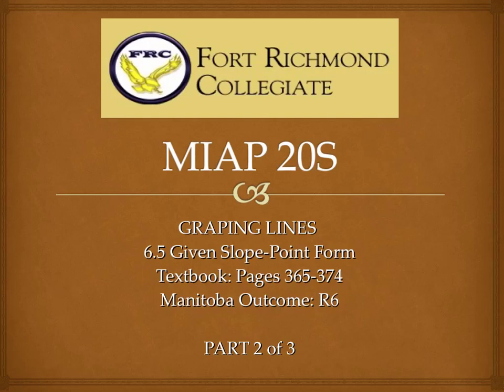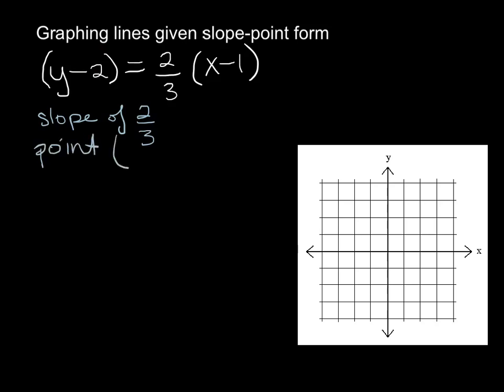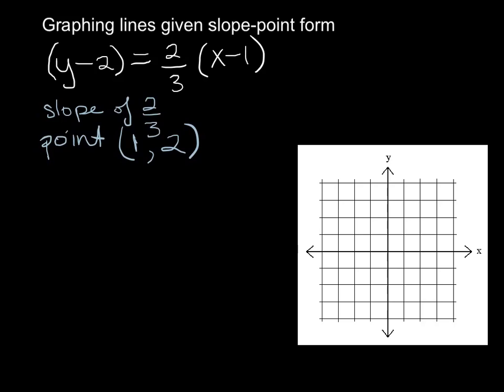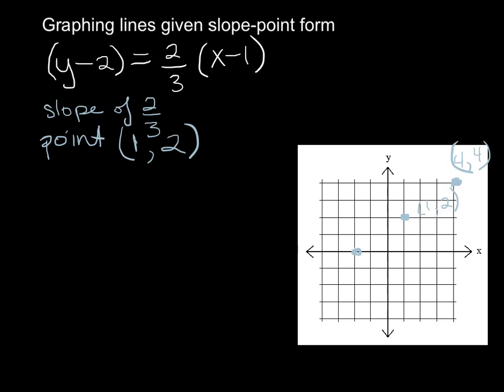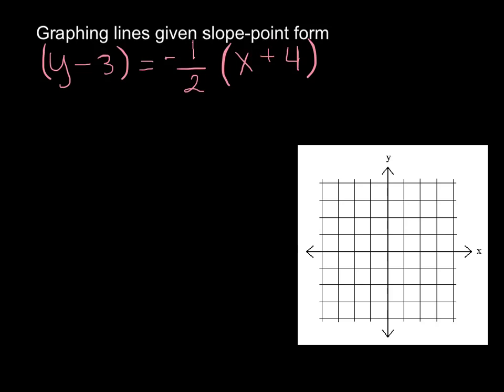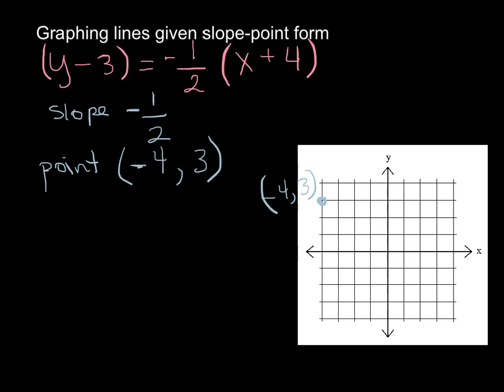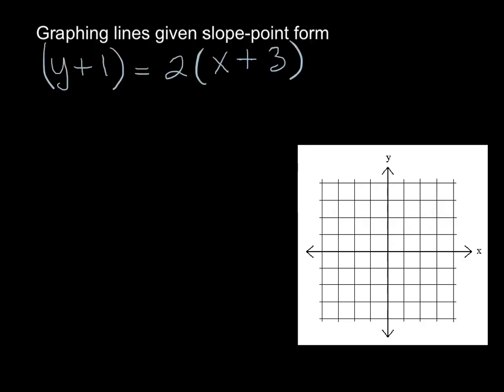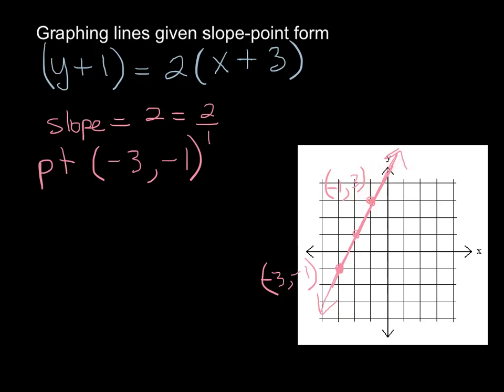Miap 6.5 graphing slope pt